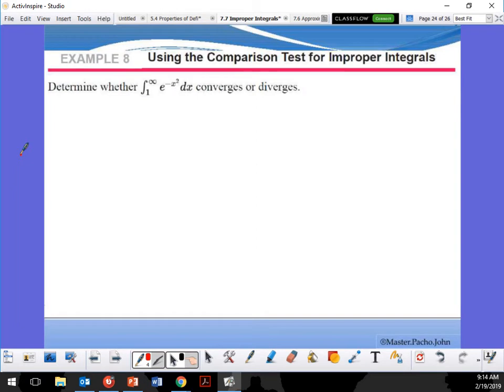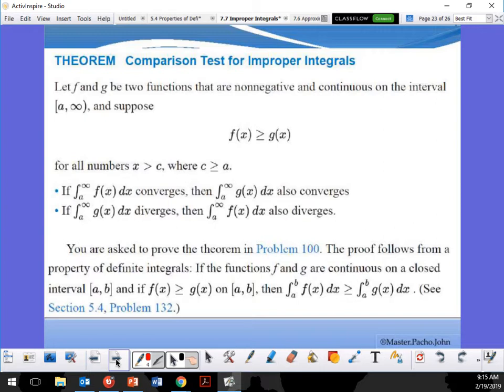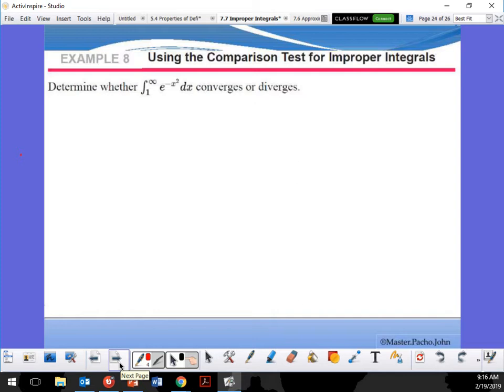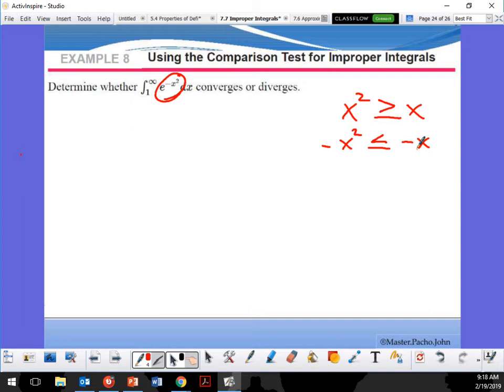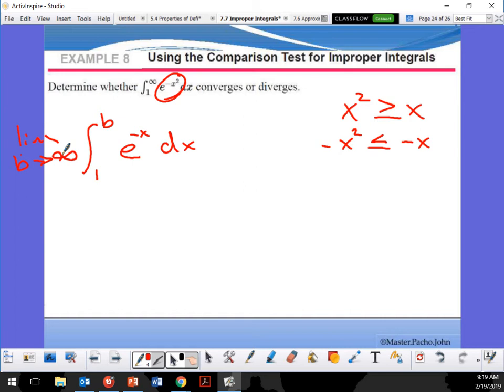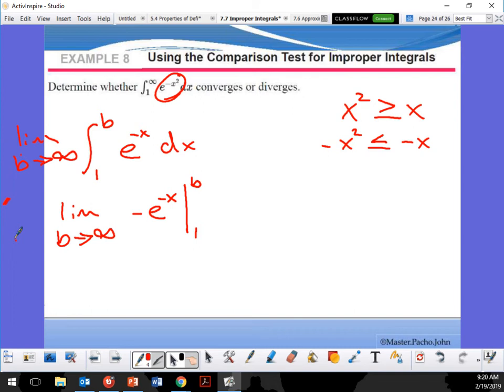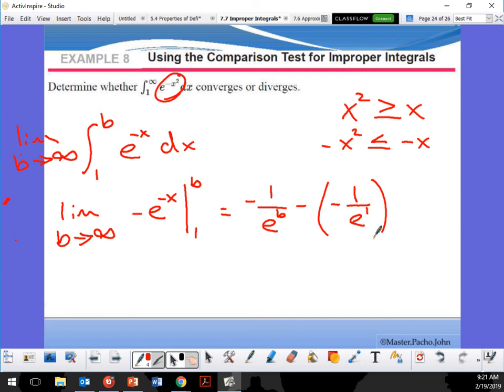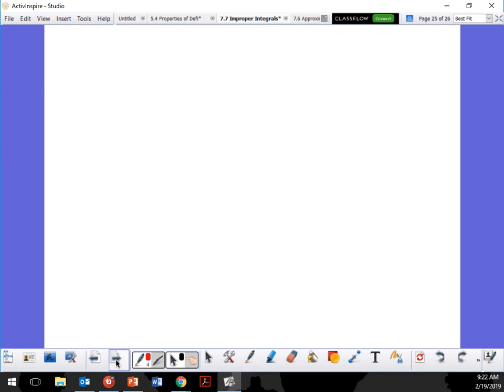AP Calculus 2 7.7 notes 3